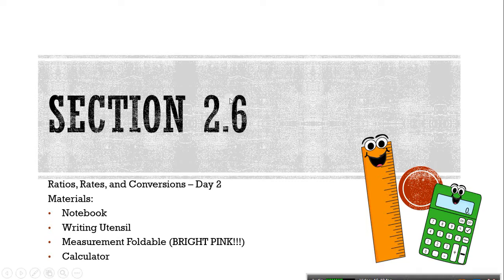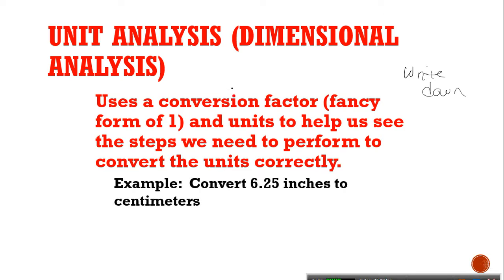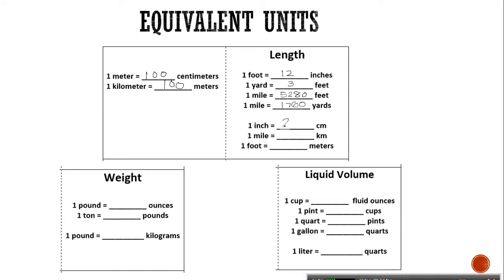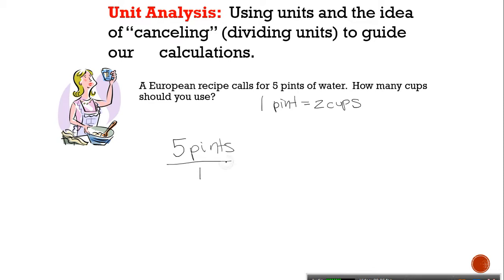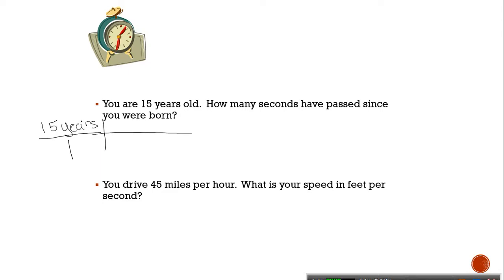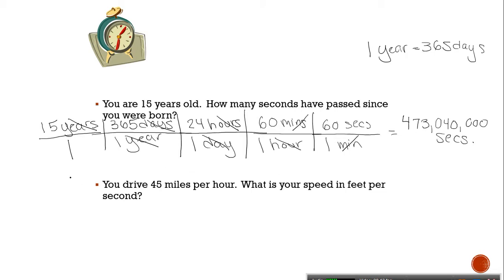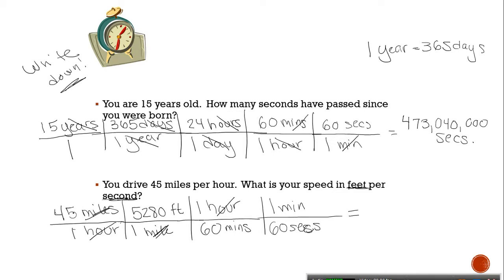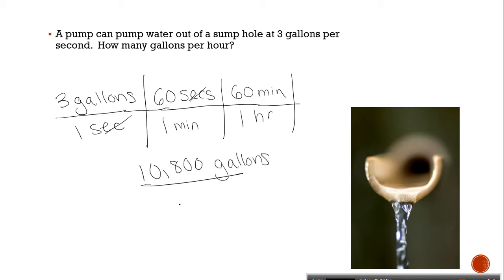Section 2.6 - Day 2